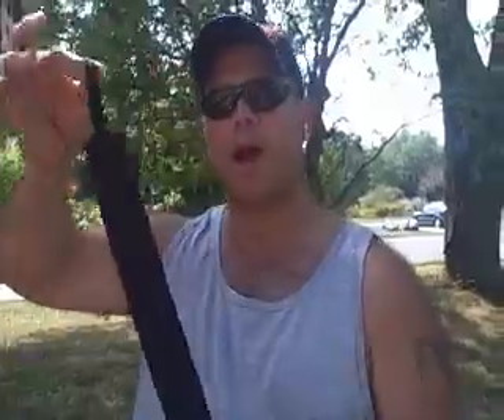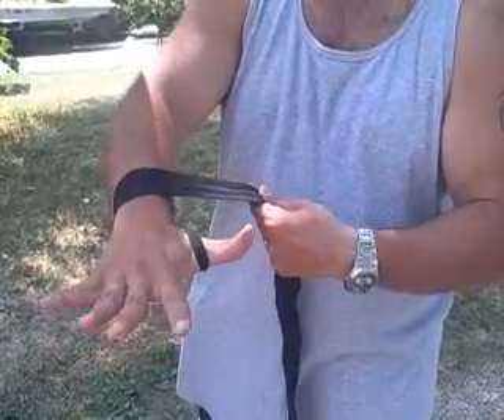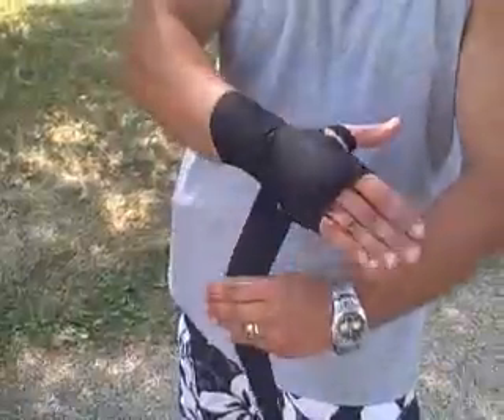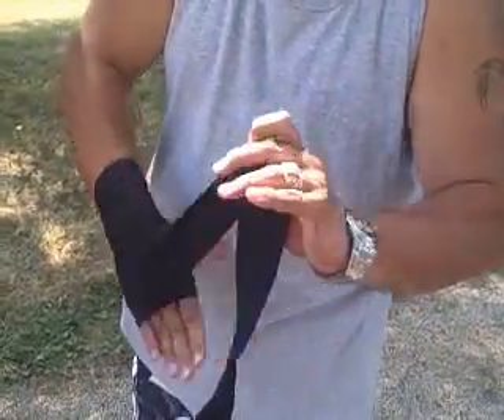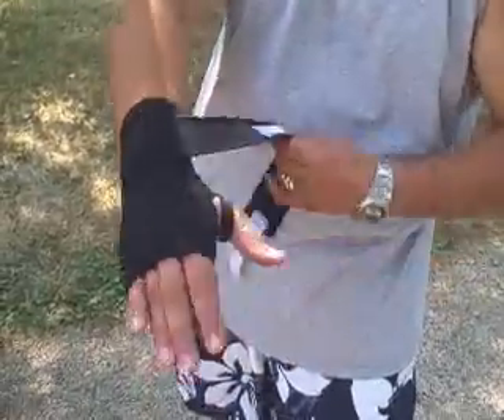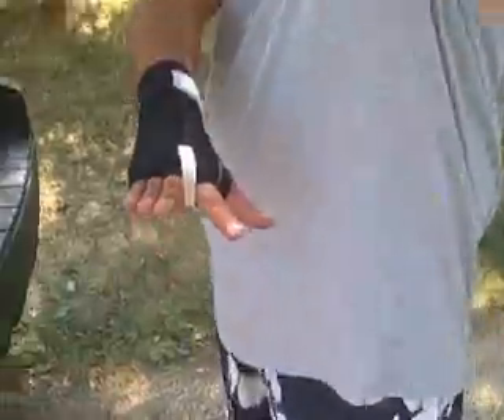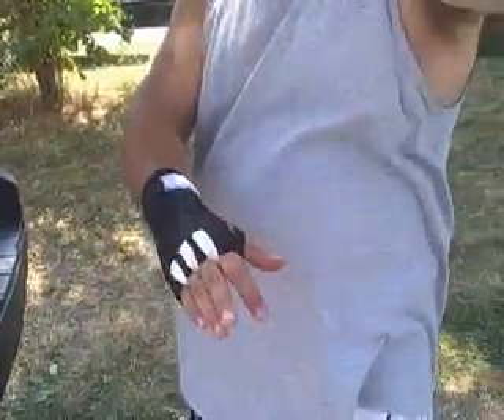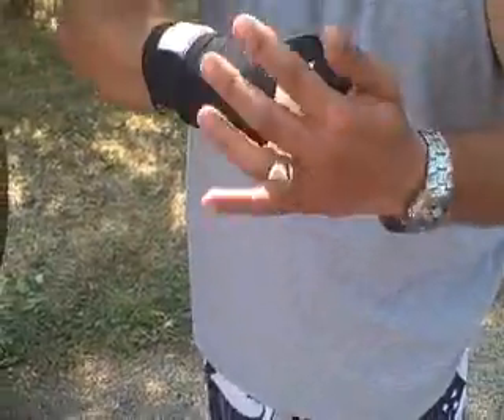How to wrap your hands for training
Wrapping hands/Private lessons